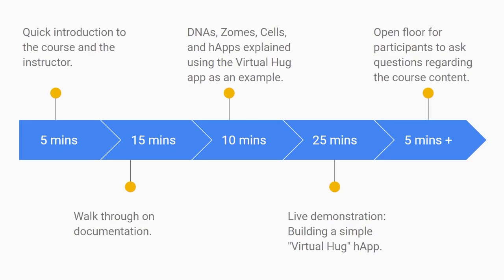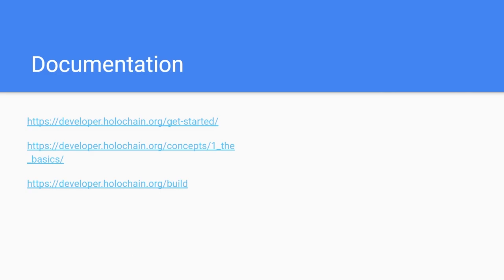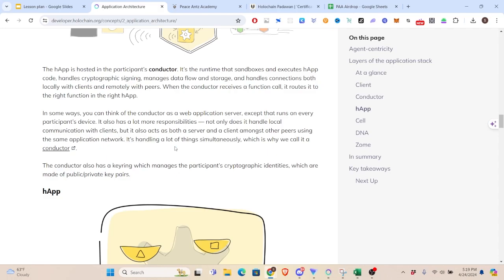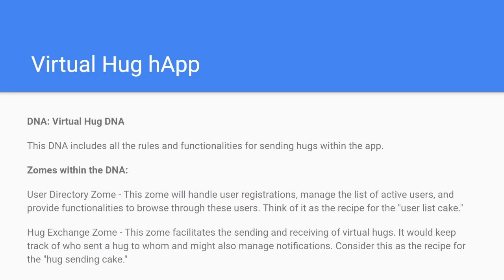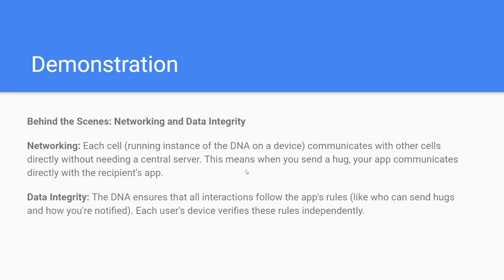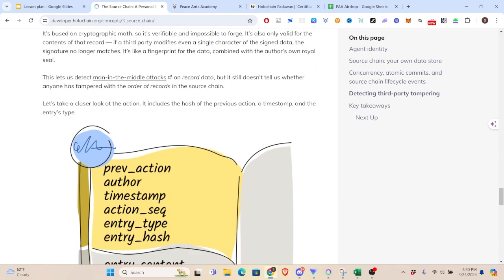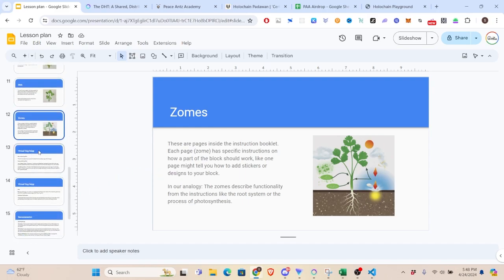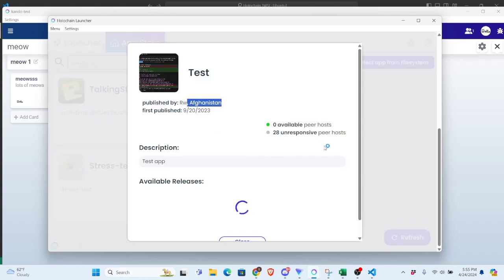Introduction to Holochain: Virtual Lesson & Concept Overview with Examples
Join us for an in-depth Holochain tutorial where we delve into the platform's fundamentals and explore its capabilities through live coding and app demonstrations! Whether you're a newcomer to blockchain technologies or looking to broaden your skill set, this session is designed to simplify the complexities of Holochain's agent-centric architecture.

🚀 What You'll Learn:

Introduction to Holochain: Learn what sets Holochain apart from traditional blockchain technologies.
Key Concepts: Dive into DNAs, Zomes, Cells, and hApps with practical insights.
Live Coding Demonstration: Follow a step-by-step guide on setting up the Holochain environment and running the HelloWorld example. Explore other example hApps provided by the Holochain Launcher.
Interactive Q&A: Have your questions answered live and interact with other learners.

Developers interested in decentralized applications
Blockchain enthusiasts looking for alternative technologies
Anyone eager to learn about innovative digital architectures

Gain a solid understanding of Holochain to kickstart your development projects.
Learn how to set up and navigate the Holochain ecosystem.
Connect with a community of learners and experts in decentralized technologies.